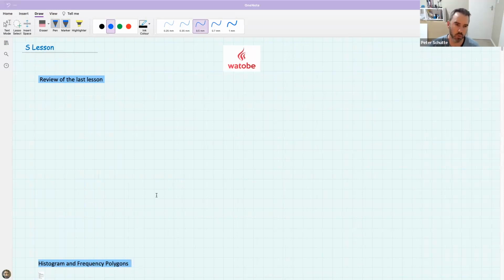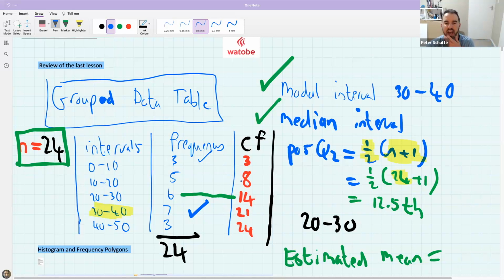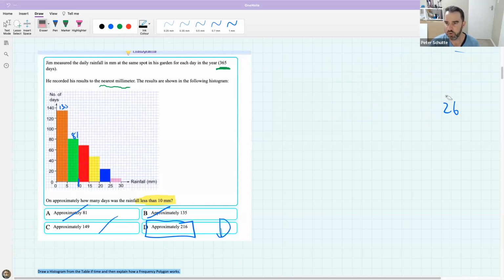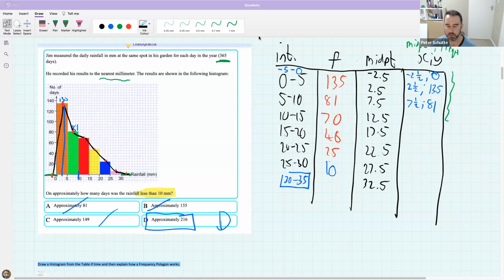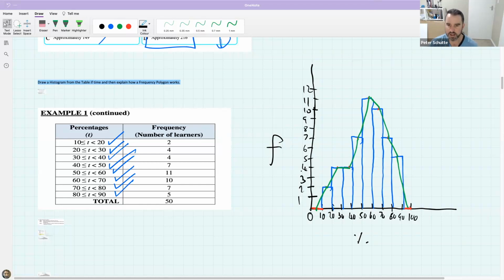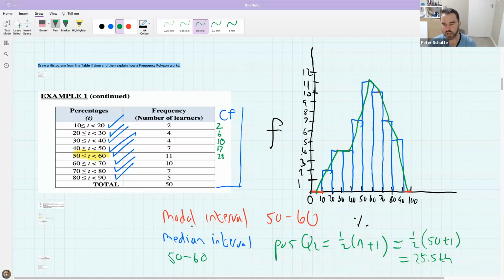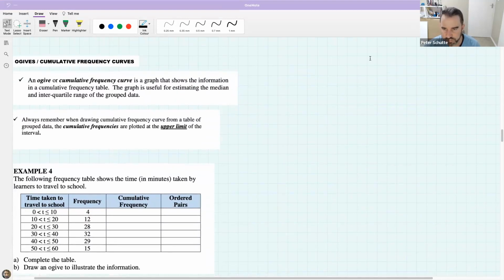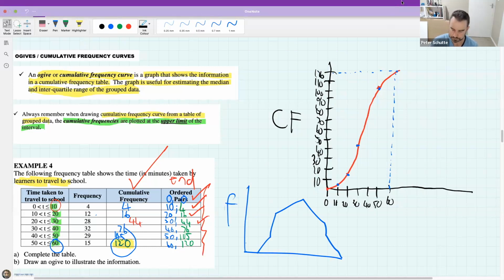Grade 11 - Statistics (histograms and frequency polygons)